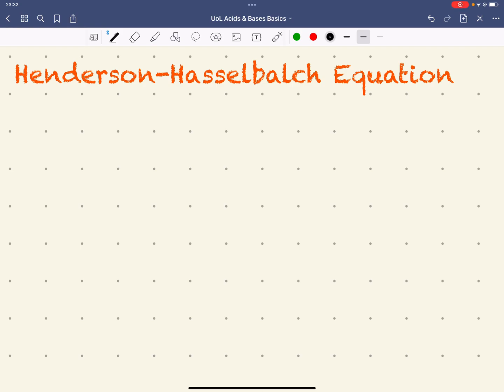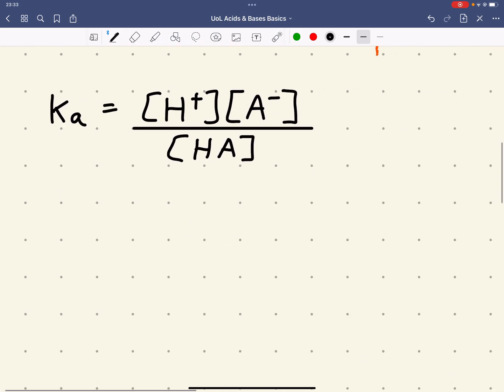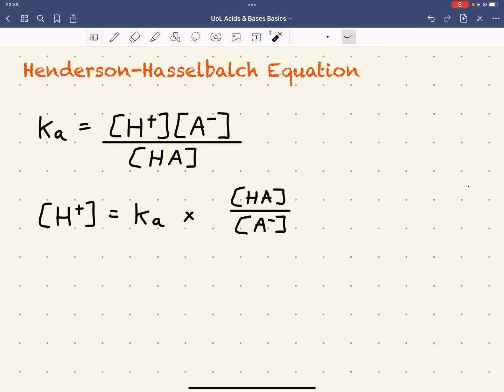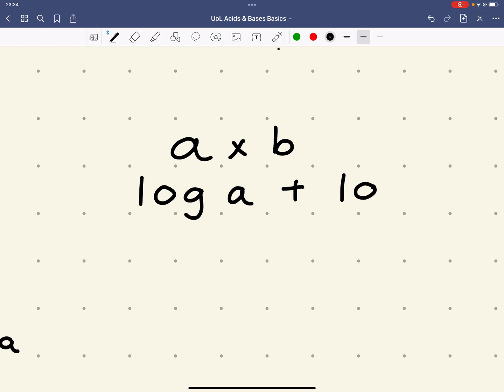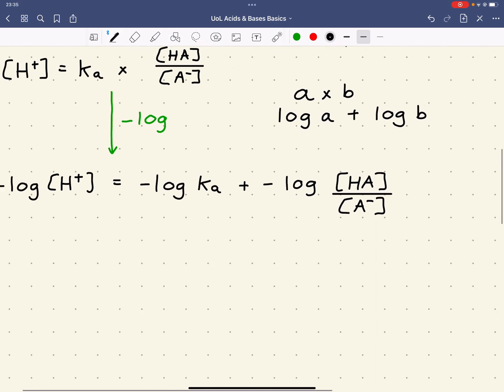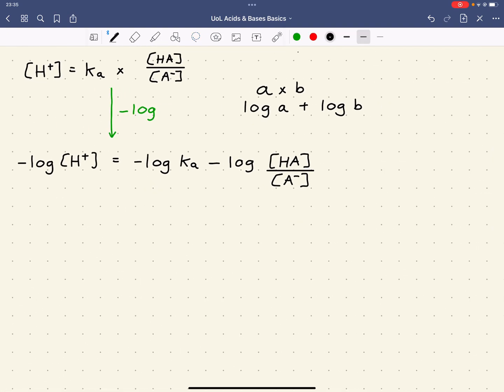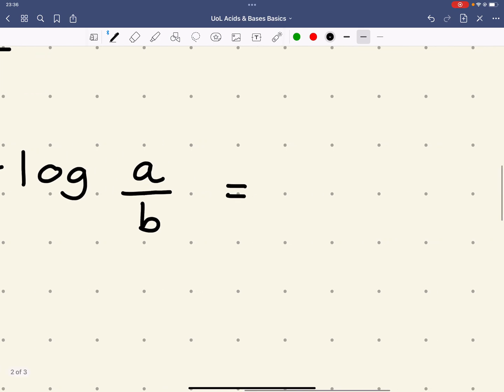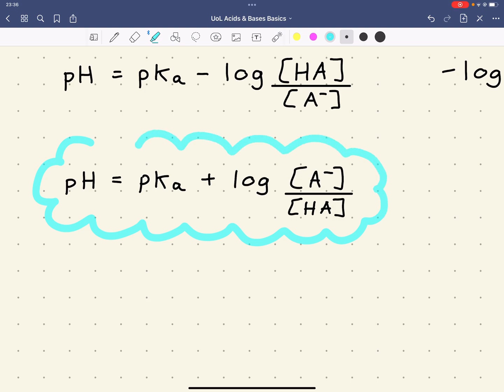Henderson-Hasselbalch Equation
How to derive the HH Equation